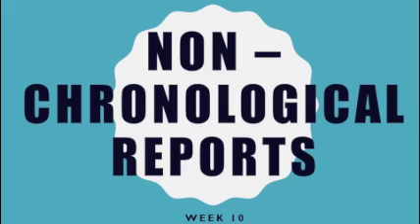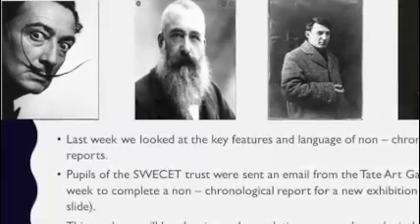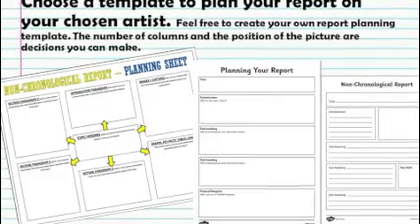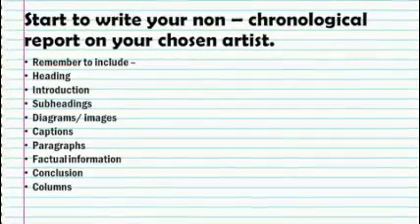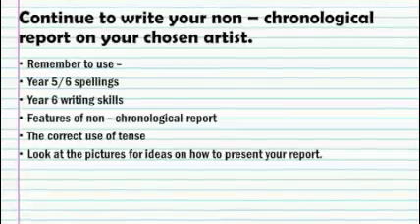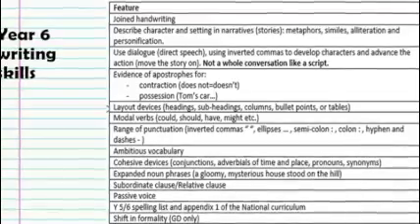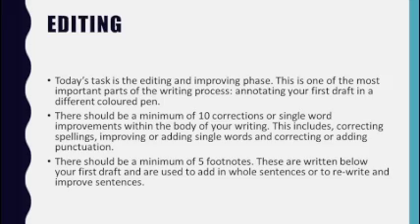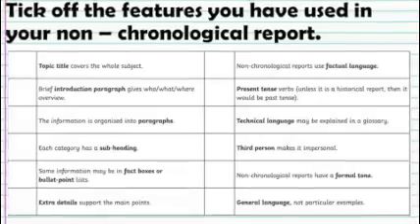Week 10 year 6 Non Chronological Reports Part 2